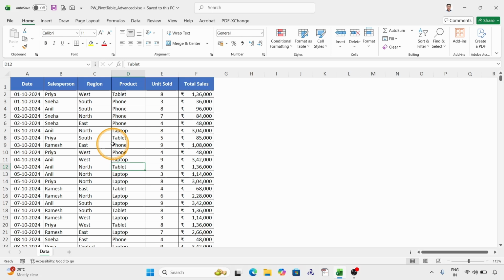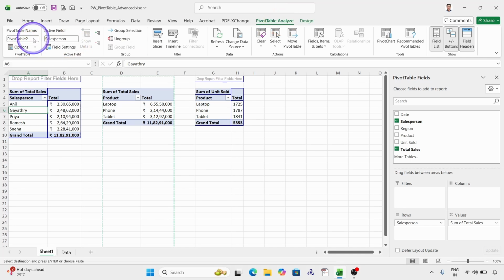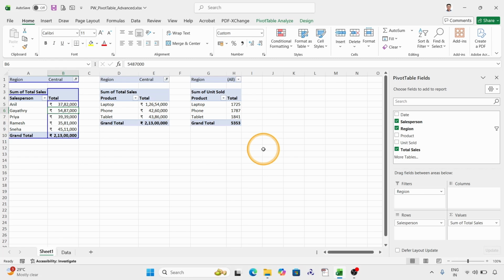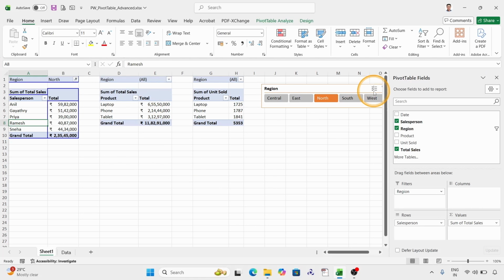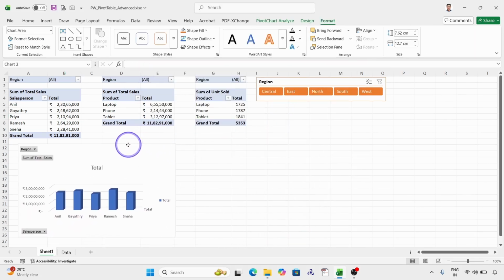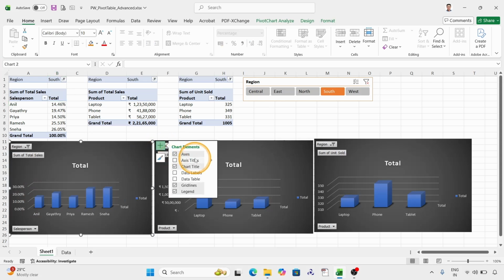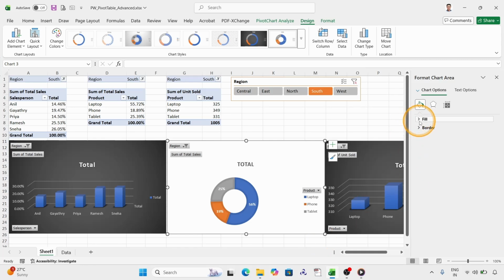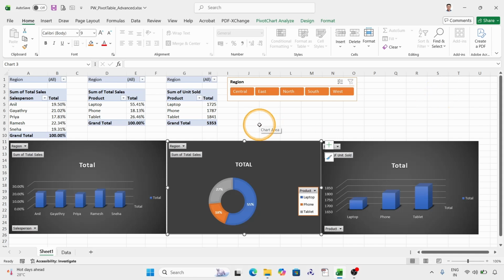𝐄𝐱𝐜𝐞𝐥 𝐋𝐞𝐬𝐬𝐨𝐧 𝟒𝟑 | 𝐖𝐡𝐚𝐭 𝐢𝐬 𝐒𝐥𝐢𝐜𝐞𝐫 𝐢𝐧 𝐄𝐱𝐜𝐞𝐥? 𝐅𝐢𝐥𝐭𝐞𝐫 𝐏𝐢𝐯𝐨𝐭 𝐓𝐚𝐛𝐥𝐞𝐬 & 𝐂𝐡𝐚𝐫𝐭𝐬 𝐄𝐚𝐬𝐢𝐥𝐲 | 𝐄𝐱𝐜𝐞𝐥 𝐓𝐮𝐭𝐨𝐫𝐢𝐚𝐥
In 𝐋𝐞𝐬𝐬𝐨𝐧 𝟒𝟑 𝐨𝐟 𝐭𝐡𝐞 𝐄𝐱𝐜𝐞𝐥 𝐋𝐞𝐚𝐫𝐧𝐢𝐧𝐠 𝐒𝐞𝐫𝐢𝐞𝐬, I explain 𝐒𝐥𝐢𝐜𝐞𝐫𝐬 𝐢𝐧 𝐄𝐱𝐜𝐞𝐥 and how they help you filter Pivot Tables and Pivot Charts with just one click.

𝐈𝐧 𝐭𝐡𝐢𝐬 𝐥𝐞𝐬𝐬𝐨𝐧, 𝐲𝐨𝐮 𝐰𝐢𝐥𝐥 𝐥𝐞𝐚𝐫𝐧:

What is a Slicer in Excel?

How to insert a Slicer

How to use Slicer to filter Pivot Tables

Connecting one Slicer to multiple Pivot Tables

Making reports and dashboards more interactive

This lesson is perfect for students, teachers, and professionals who want to improve their Excel data analysis skills.